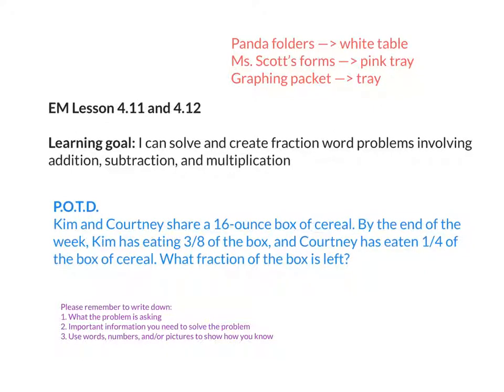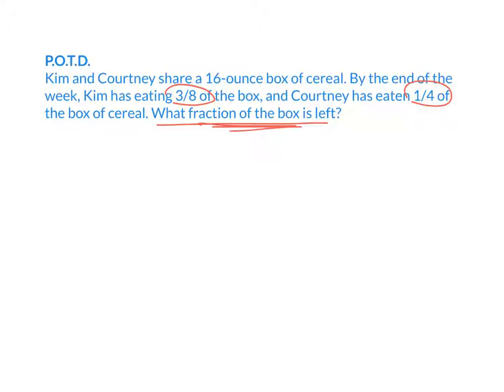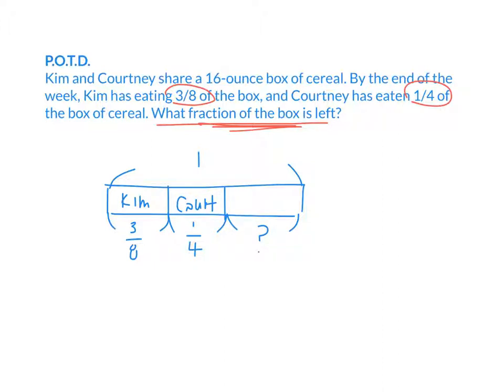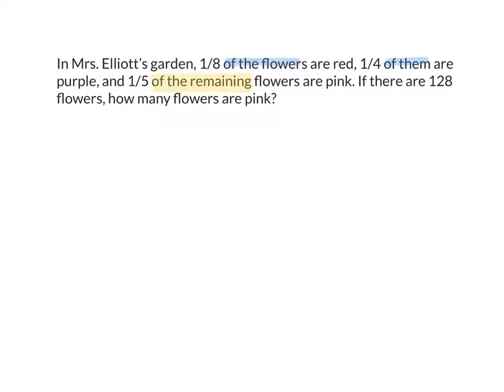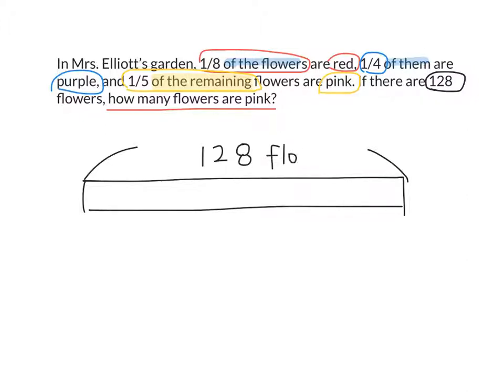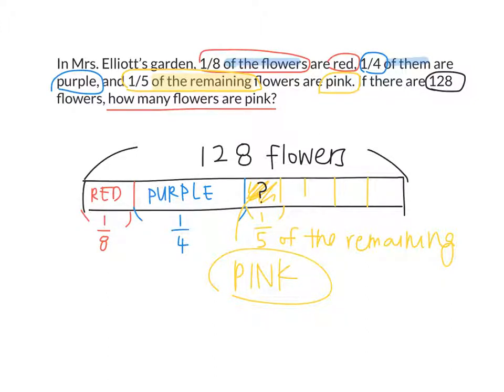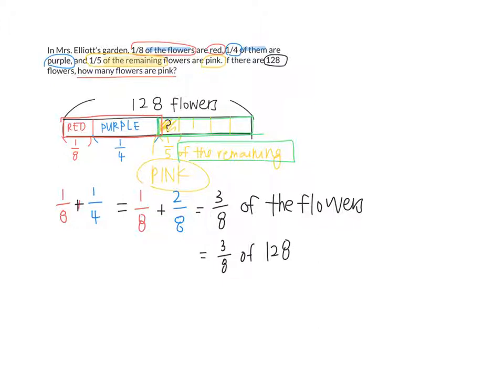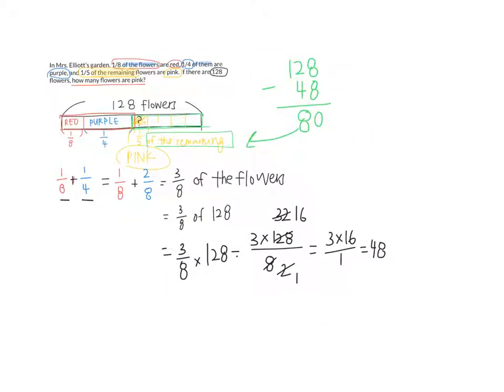02.12.19 EM 4.11 and 4.12